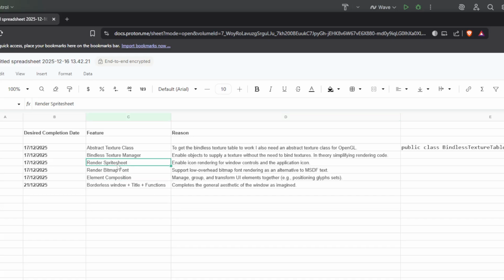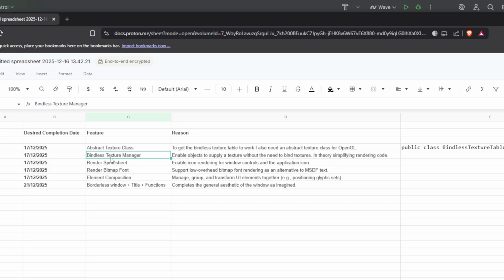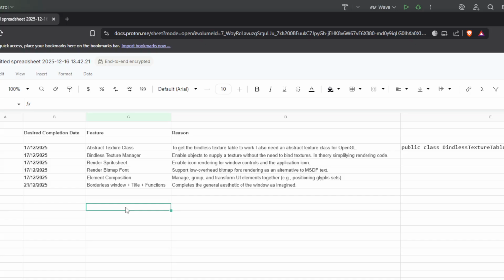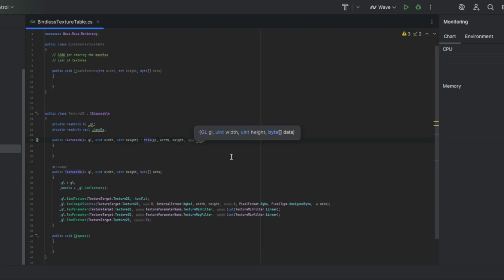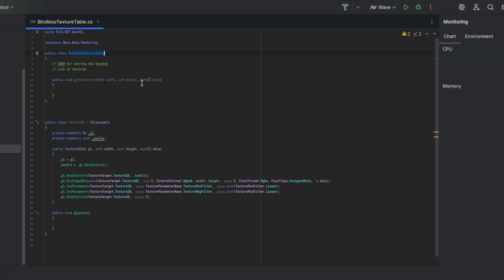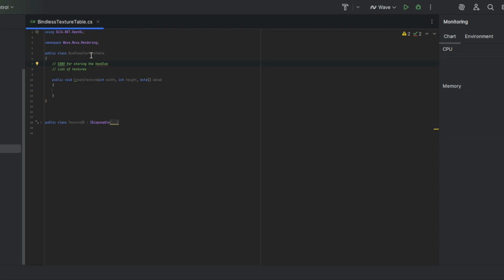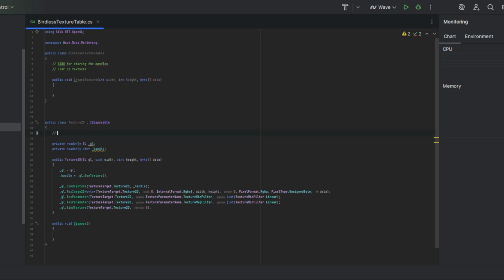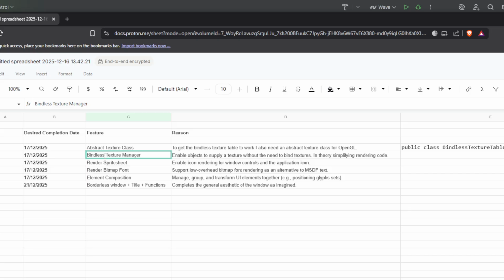A Practical Example of Overengineering While Building a Feature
In this video, I walk through a concrete example of how I break features down and deliberately choose the simplest implementation that solves the current problem.

Starting from a few high-level goals, I show how they naturally decompose into smaller technical requirements, how unnecessary complexity creeps in, and how to pull back by focusing only on what's needed right now. The example centers around rendering sprites and bitmap fonts, leading into bindless textures and a minimal texture abstraction.

This isn't about writing perfect code or future-proofing everything - it's about writing down what you need, avoiding overengineering, and making visible progress instead of getting stuck optimizing imaginary problems.